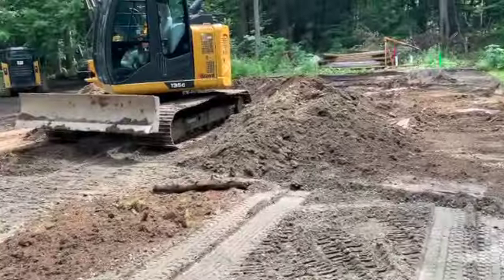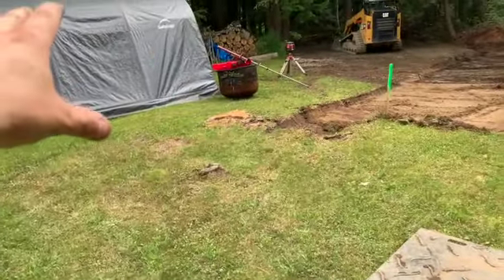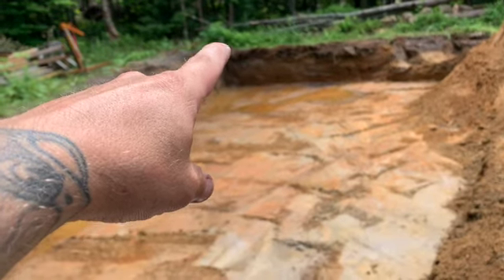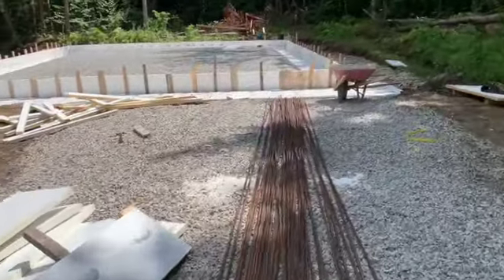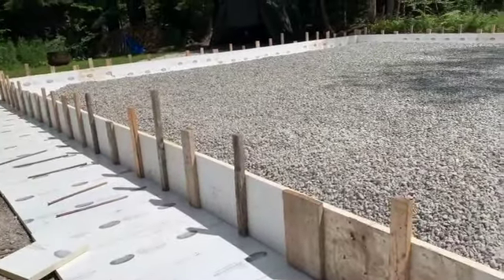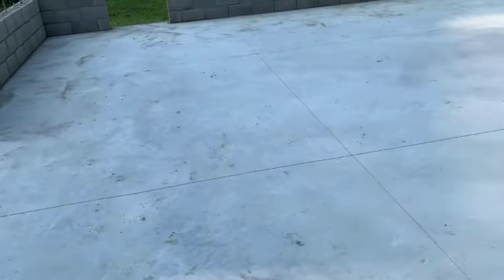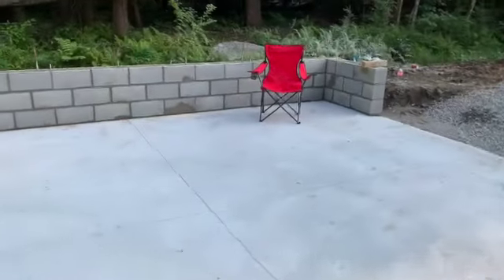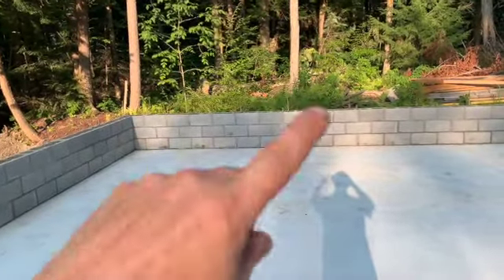Backyard 36x40 shop build, the new drag boat garage.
We finally broke ground for the new drag boat garage. Im going to document the build, follow along!